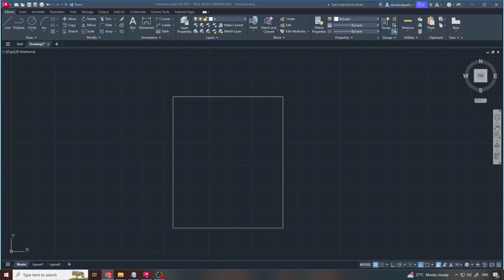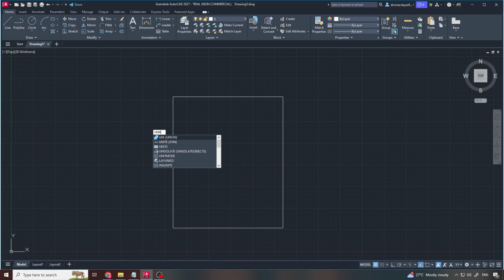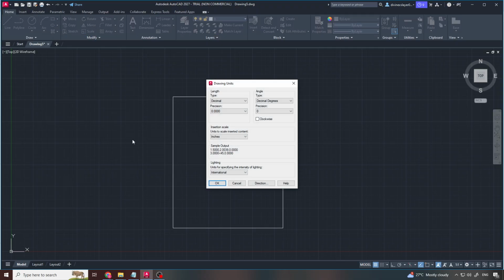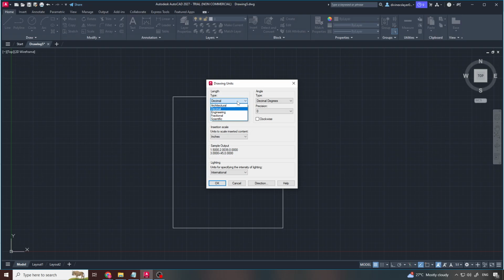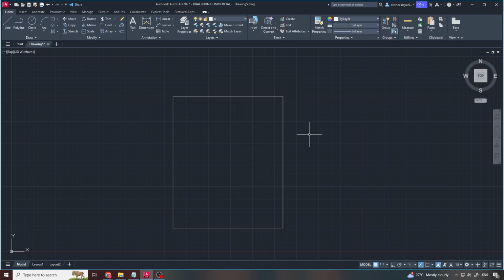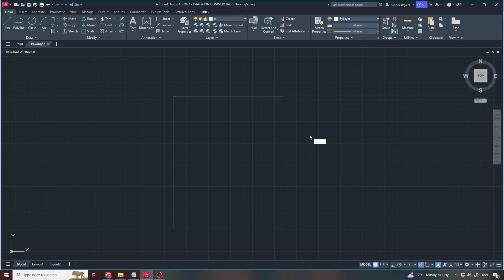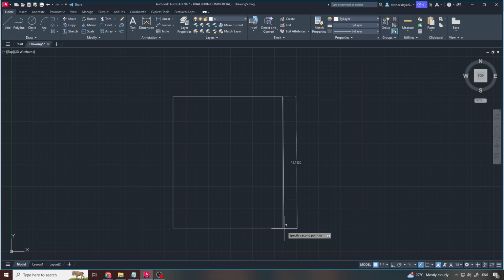How to Convert A Drawing From Inches To Millimeters In AutoCAD (2026)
Learn how to convert a drawing from inches to millimeters in AutoCAD with this quick step-by-step tutorial. In this video, you'll learn how to open the Drawing Units settings, change the insertion scale from inches to millimeters, and use the DIST command to check your updated measurements.

Video Chapters
0:00 How to Convert Inches to Millimeters in AutoCAD
0:08 Open the Drawing Units Settings
0:14 Change the Unit Type to Decimal
0:21 Find the Insertion Scale Option
0:28 Change Inches to Millimeters
0:36 Apply the New Unit Settings
0:44 Check Measurements With the DIST Command
0:53 Understand AutoCAD Unit Conversion
1:02 Scale the Drawing if Needed
1:10 AutoCAD Inches to Millimeters Complete